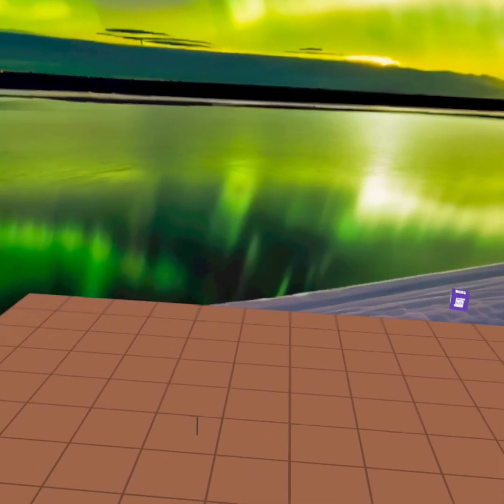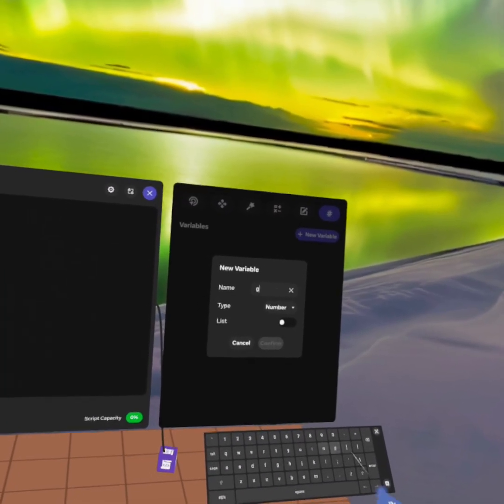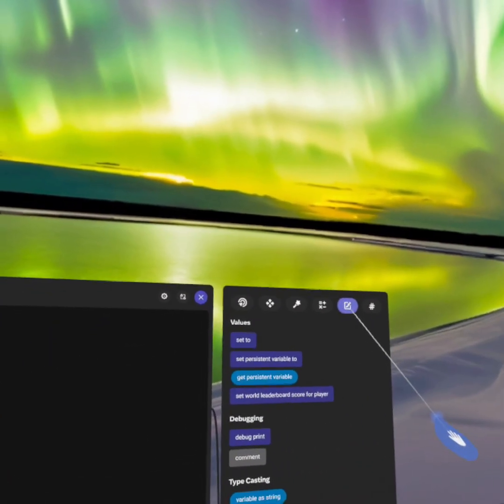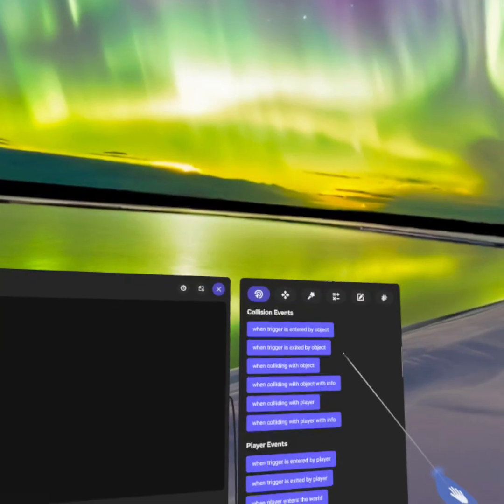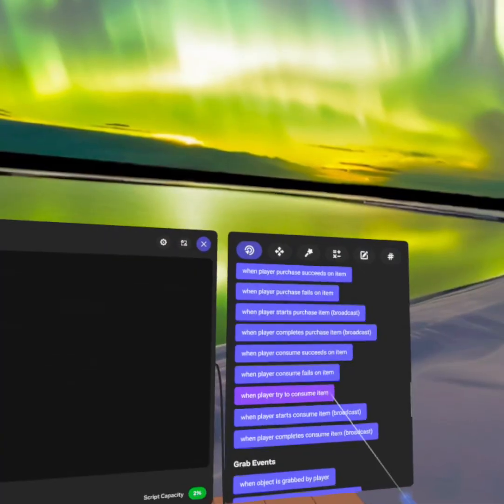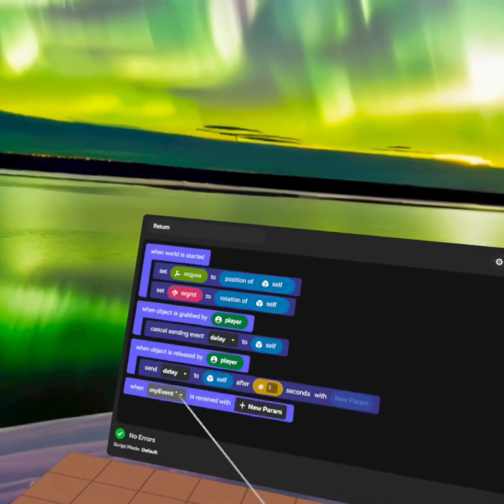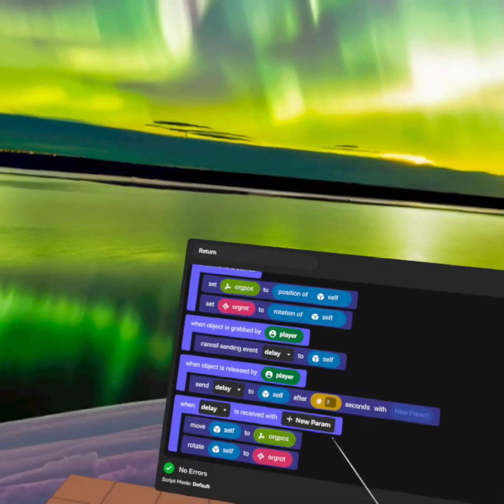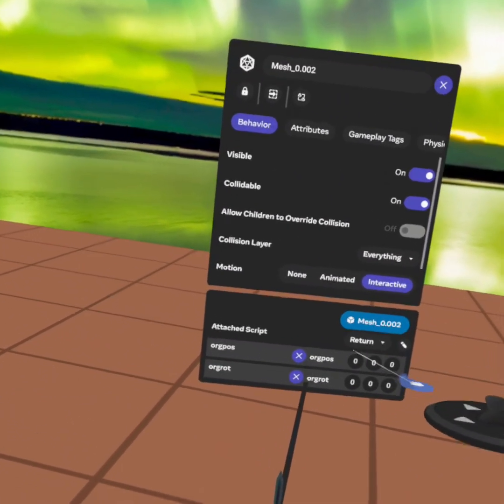Return Object Script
This is a great and simple clean up tool at add to your grab objects